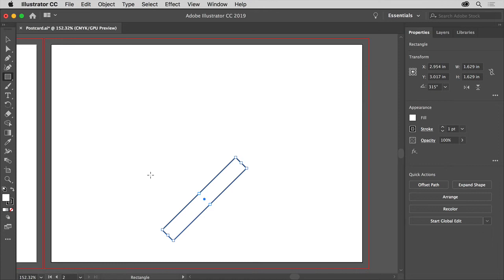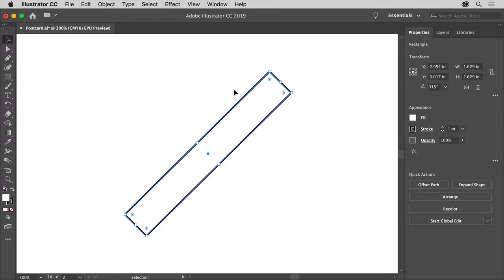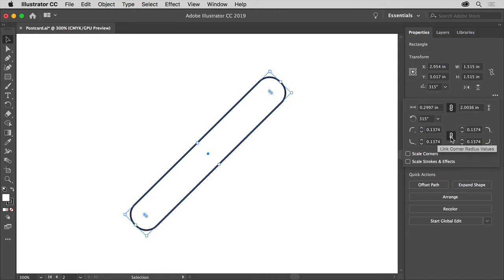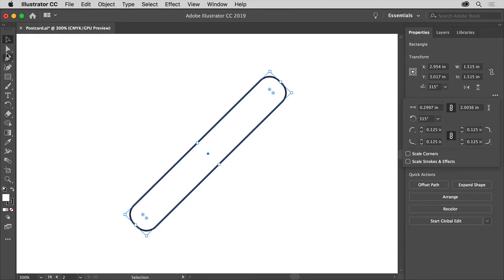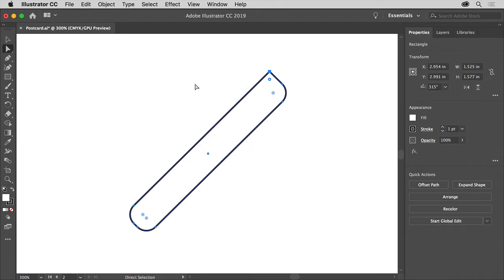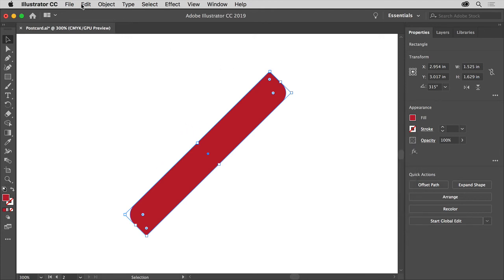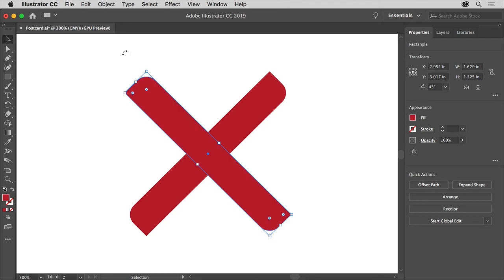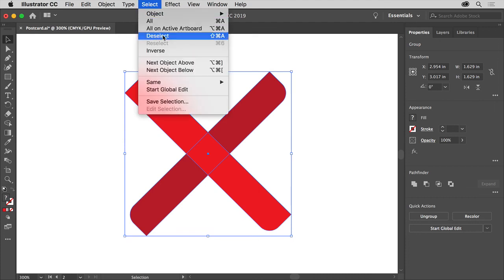3.3-Rounding corners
Link-2 Supporting Adobe Illustrator Files
Please download them from the first lesson "3.1-Creating a new document" of this playlist link of which given above.